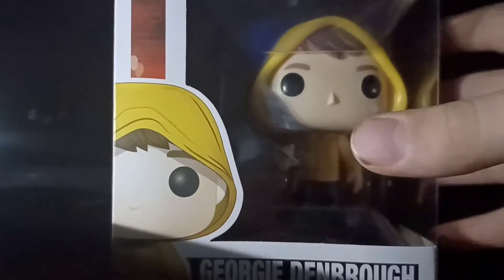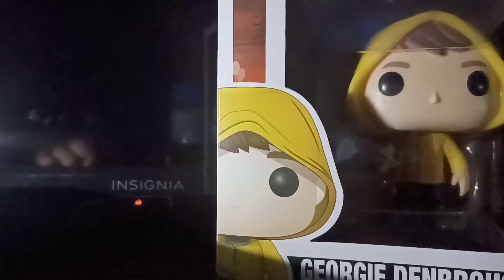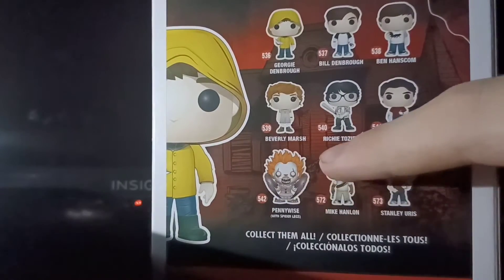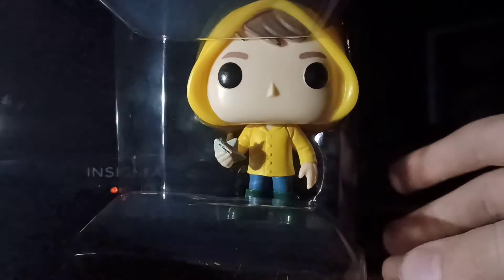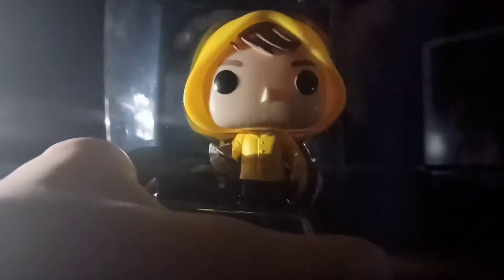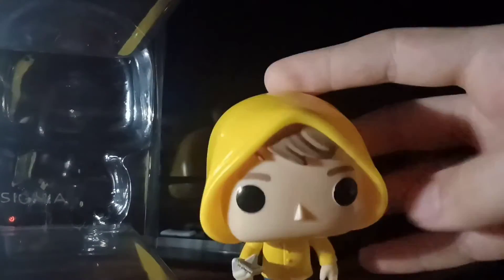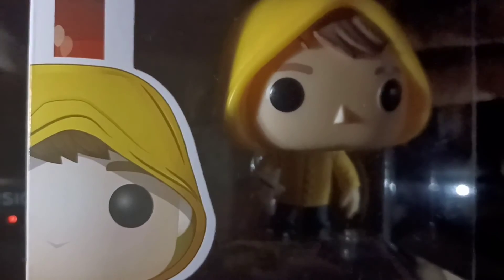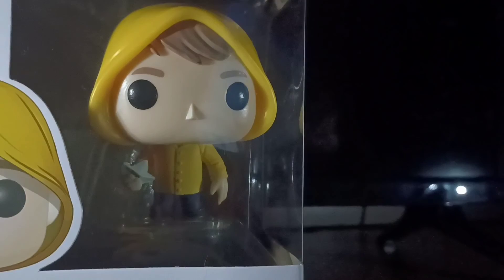georgie funko pop aka my first funko pop review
like and sub or dont, have an amazing day either way!